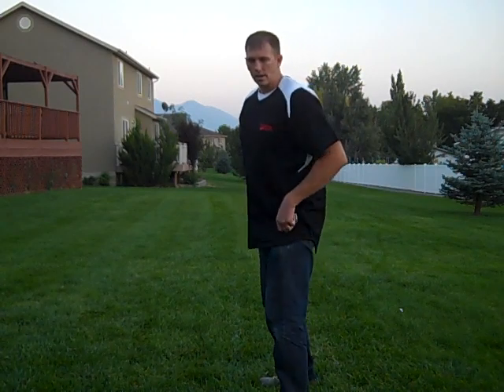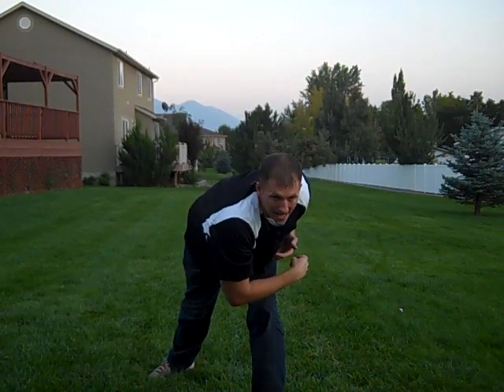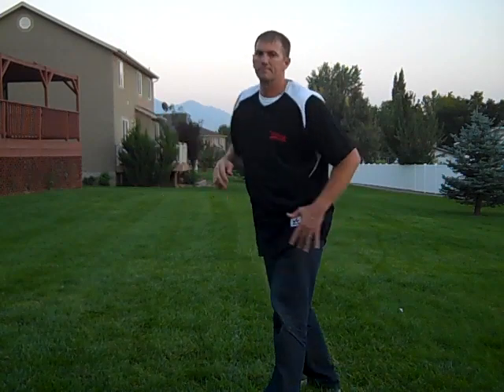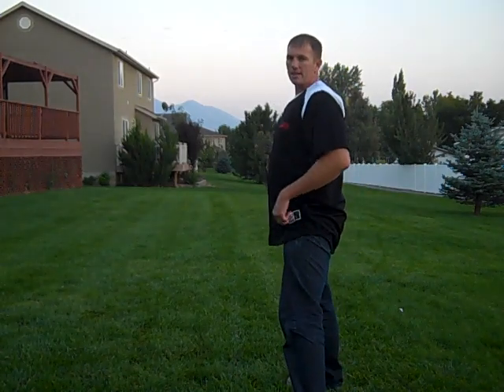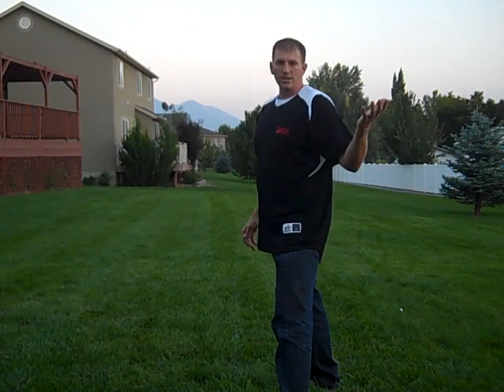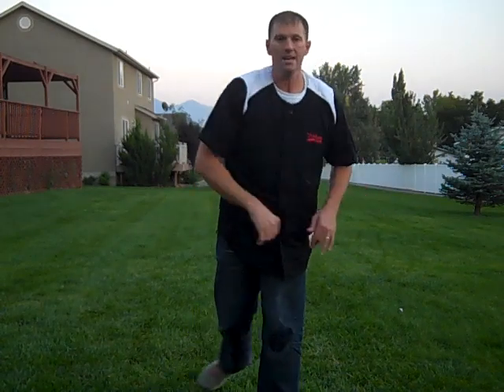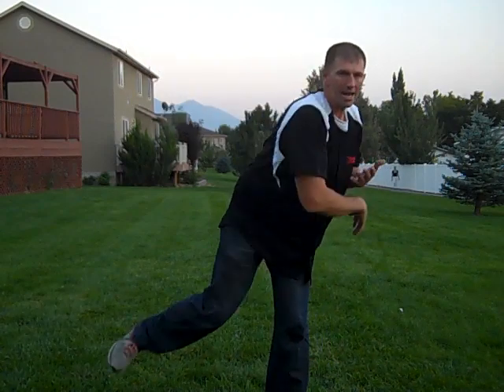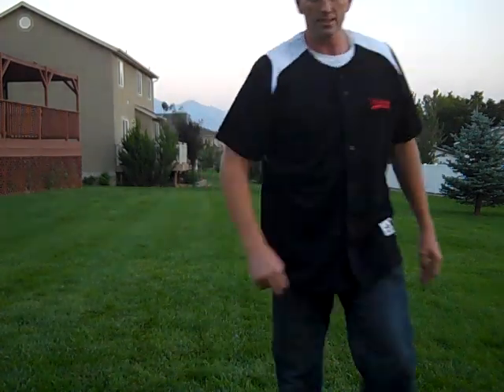Baseball Pitching Instruction: Don't Teach?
There are many pitching and hitting instructors nowadays.  Who do you believe?  Well, There are just a few mechanical do's and many so called mechanical non teaches.  Most of the mechanics taught in the baseball world shouldn't really be taught at all.  Here is just one of them.